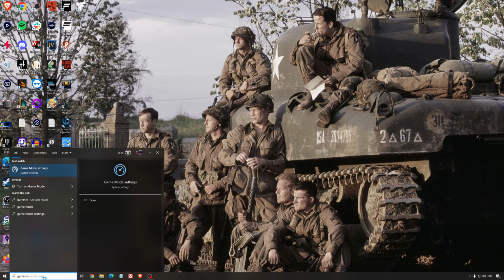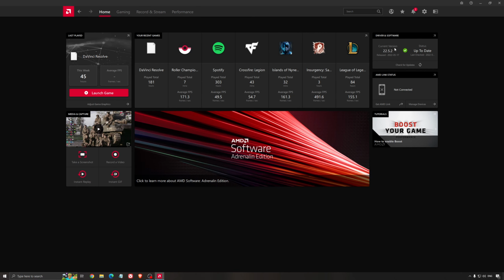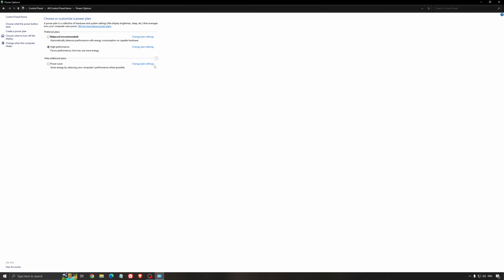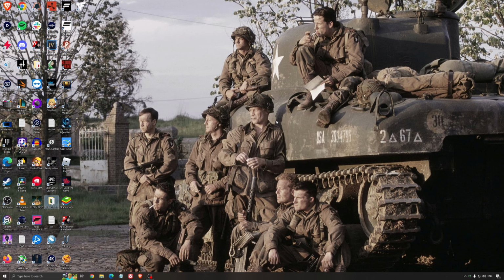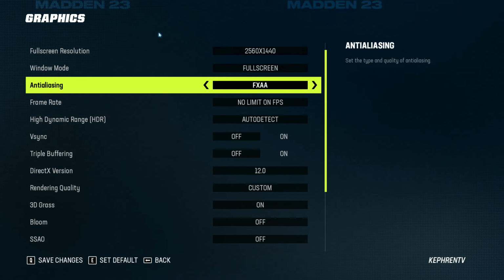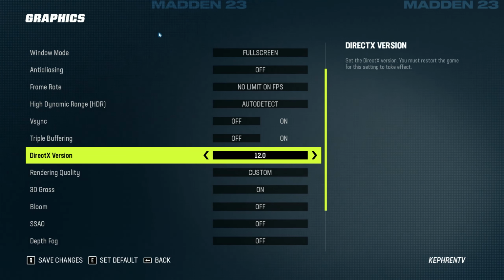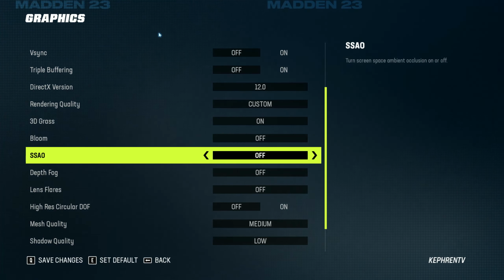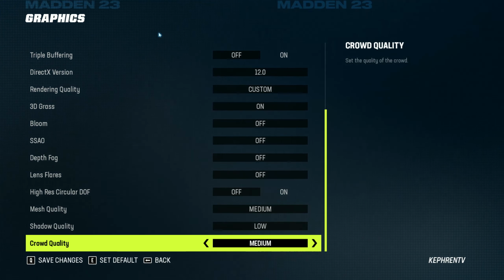Madden 23 - How to BOOST FPS and Increase Performance on any PC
This is a simple tutorial on how to improve your FPS on Madden 23. This guide will help you to optimize your game.

This video will teach you guys how to optimize Madden 23 for the best increases possible to boost fps reduce lag stop stuttering fix spikes and improve visuals within Madden 23.

0:00 - Windows optimization
4:23 - Madden 23

My Configuration:

CPU: Ryzen 5900x
GPU: Radeon 6900XT Saphirre Nitro+
Ram: 32 GIG DDR4 3600mhz
Headphone: Sennheiser HD 599 Special Edition
Microphone: Rode NT1
Keyboard: HyperX Alloy origins core
Mouse: MZ1
Mousepad: XM4
Camera: Elgato Facecam